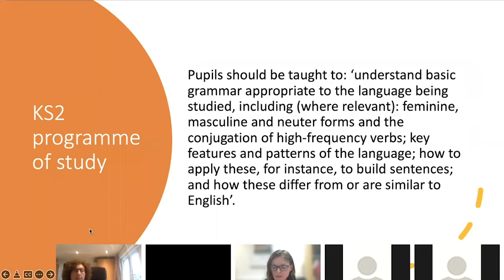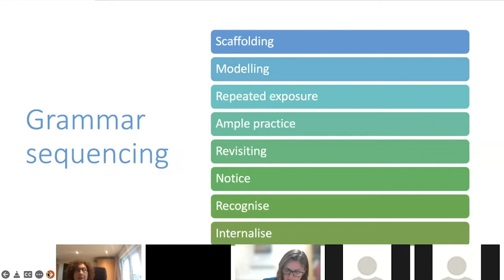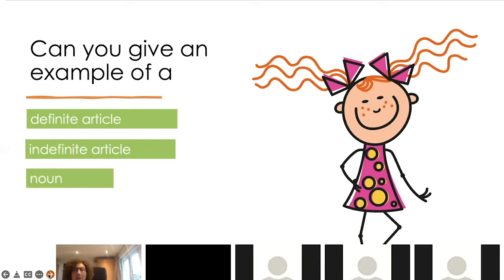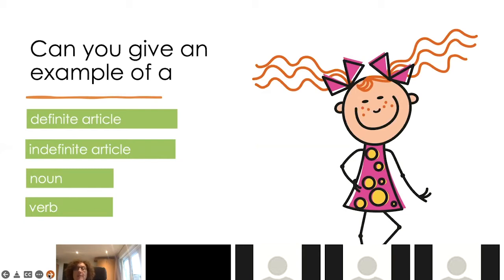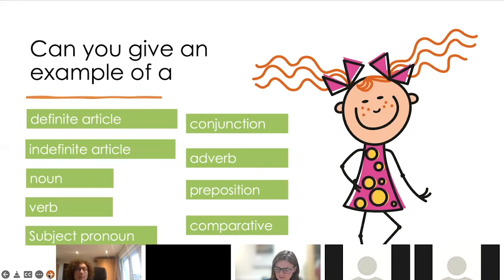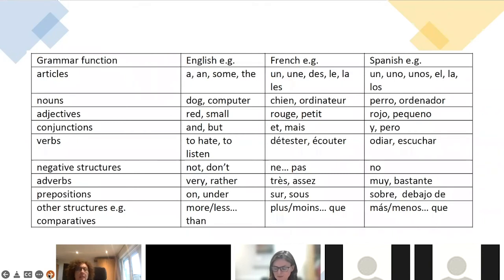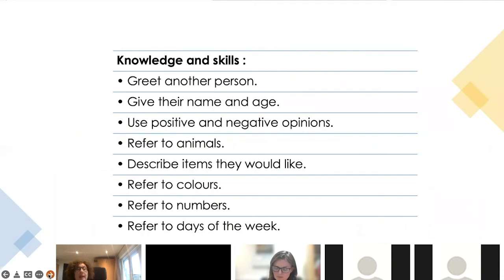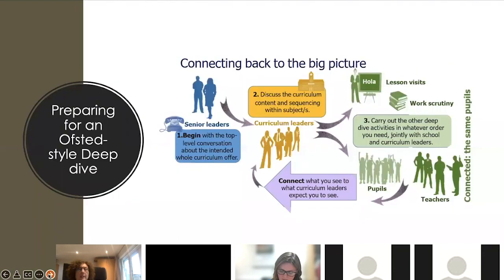Teaching grammar effectively